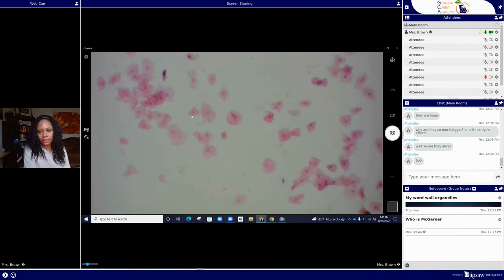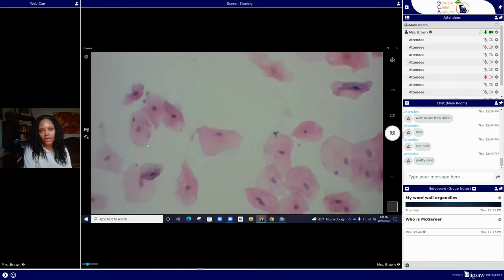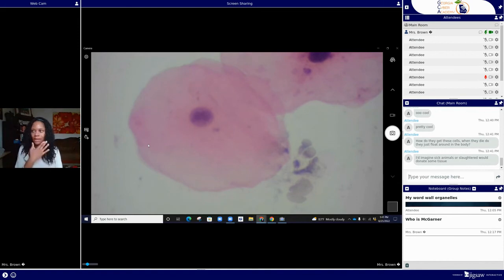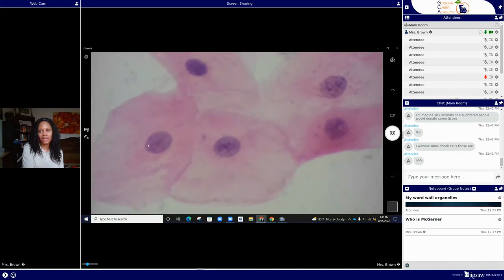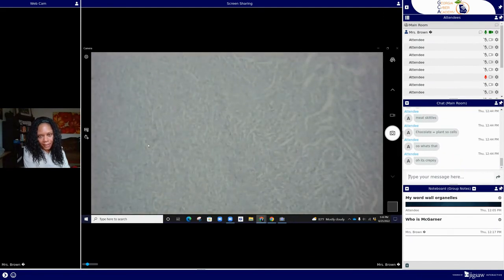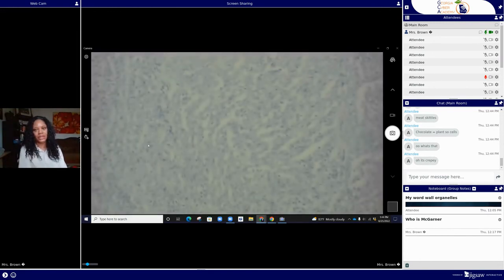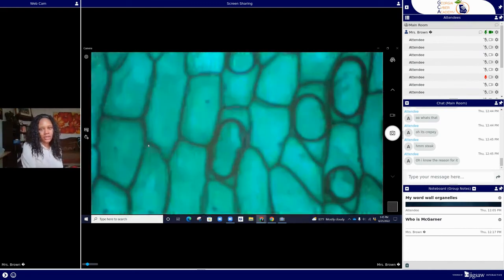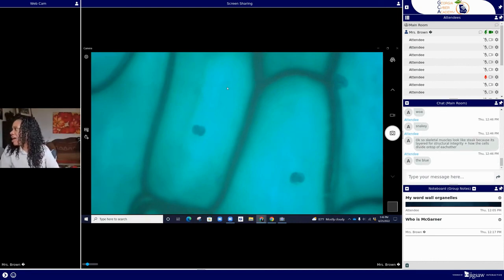Microscope Fun: Honors Bio 8.25.22